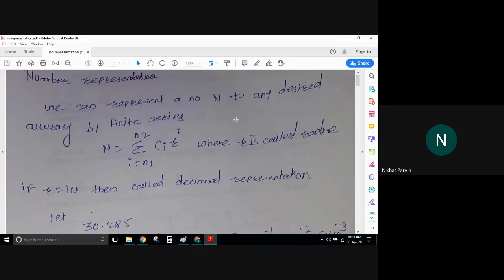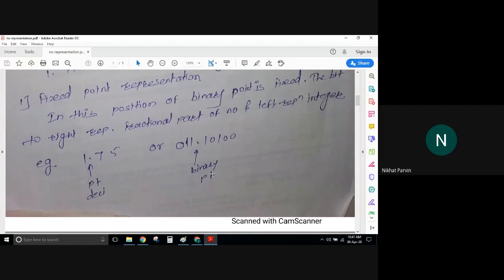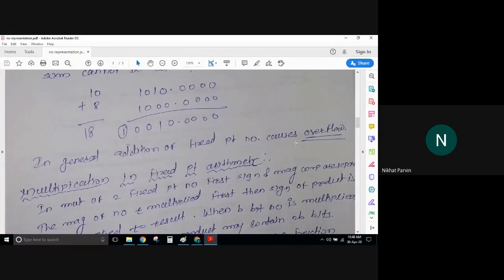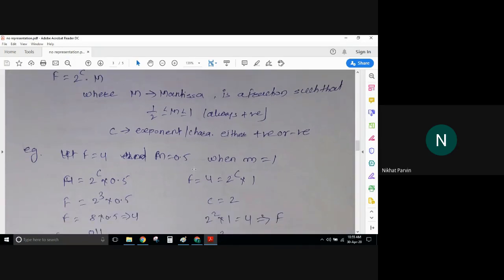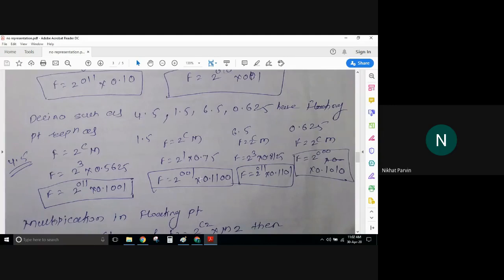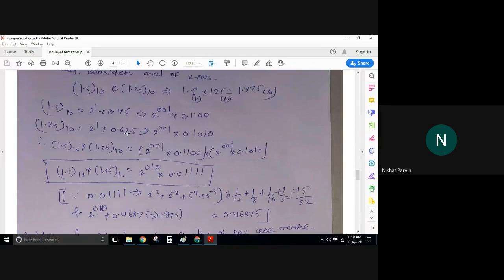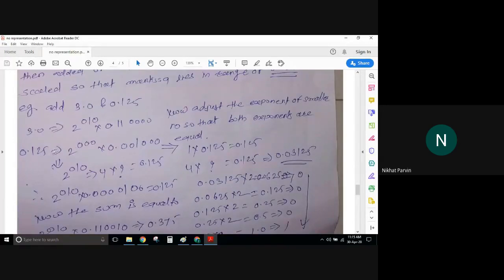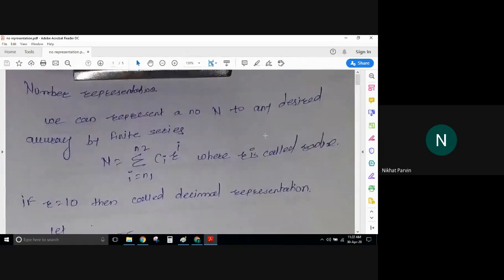DSP 5TH ONLINE CLASS